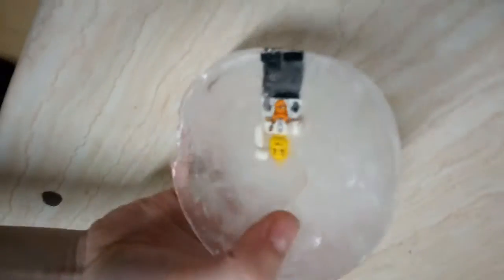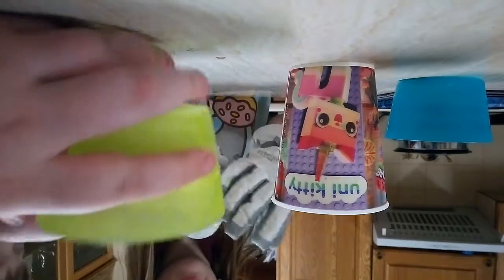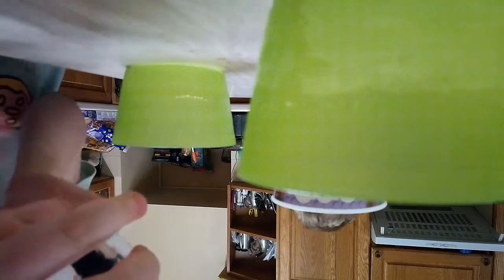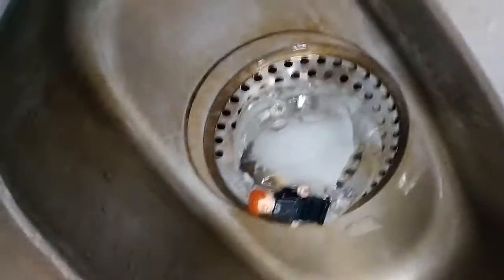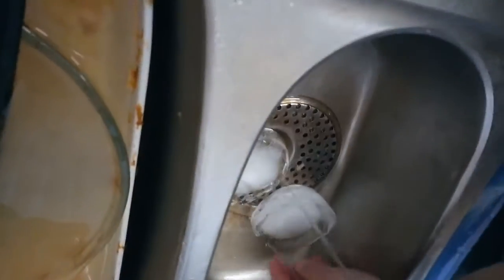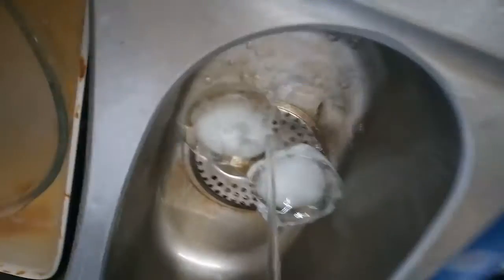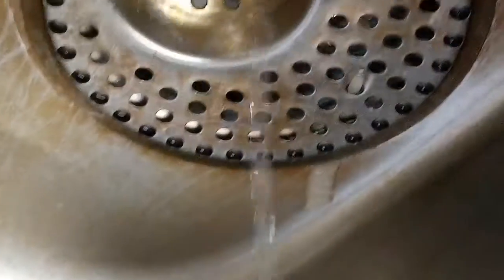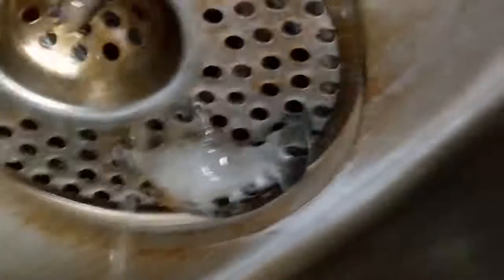Freezing Lego man PT 2 (read description)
Sorry about the upsidedown and I lied about the time lapse